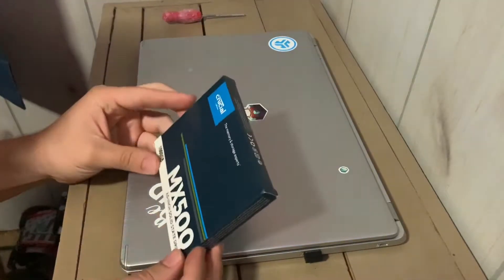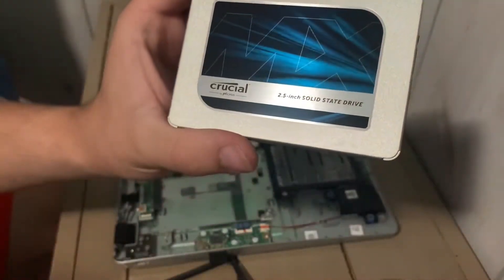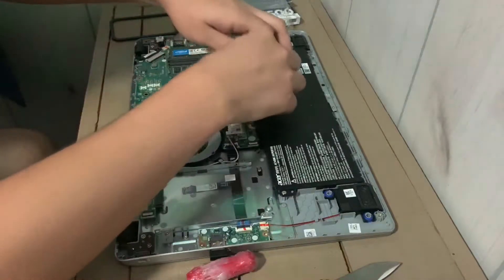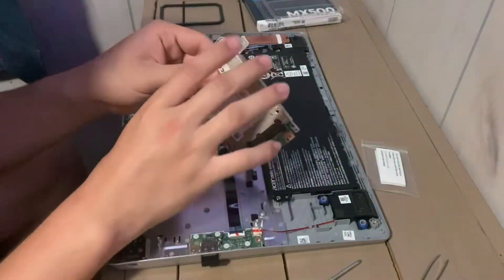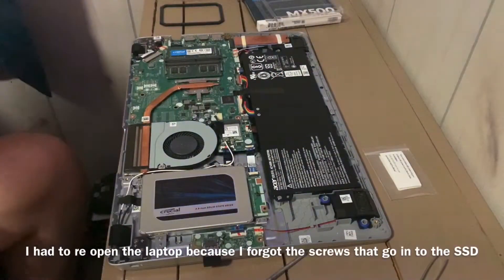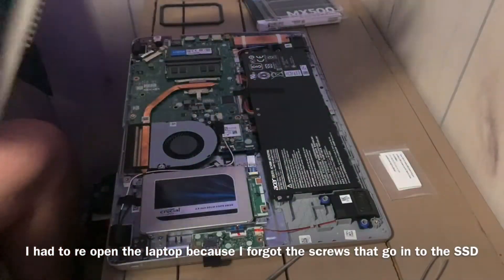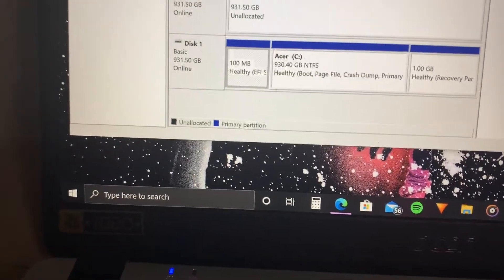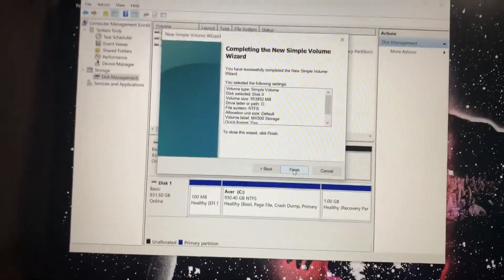How to install SSD 7.5" Drive | Acer Aspire 5 | Crucial MX500 1TB SSD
Back at it again with another video, I hope you guys have a good weekend and have some sweet plans for memorial day. If this video helped you guys out I'm glad, this is a pretty simple process but is not very intuitive so I made this video to shed some light on the way to do it. There might be a faster way but this is the way I learned from YouTube videos, btw shout out to NCIX Tech Tips for helping me make this video. I'll link the original video where he allocates the drive.

How to properly configure the SSD as boot drive and HDD as storage drive (NCIX Tech Tips)